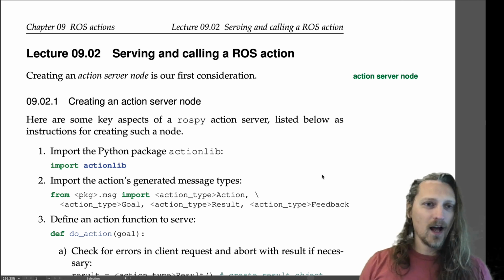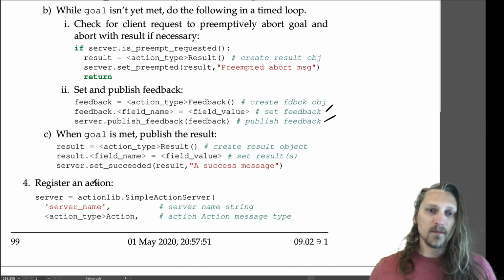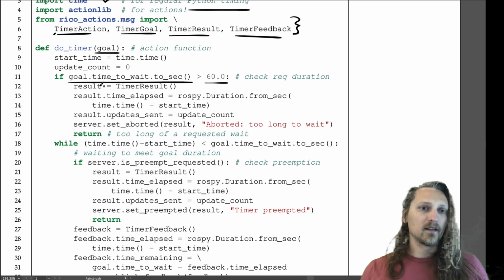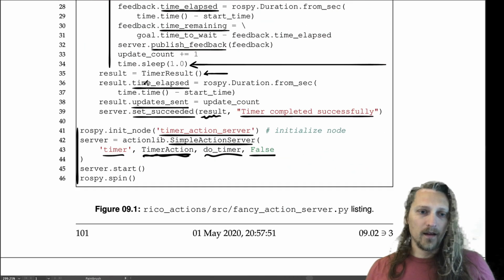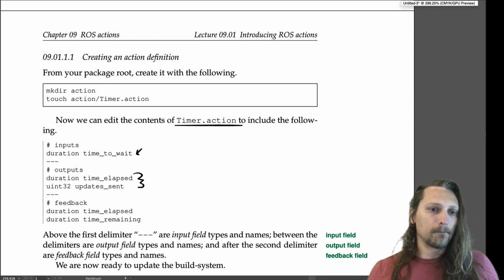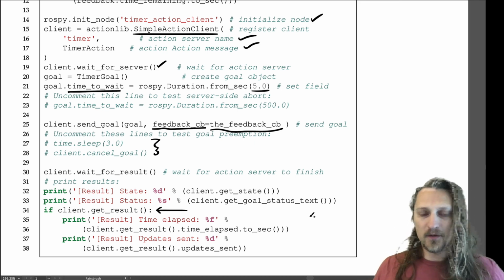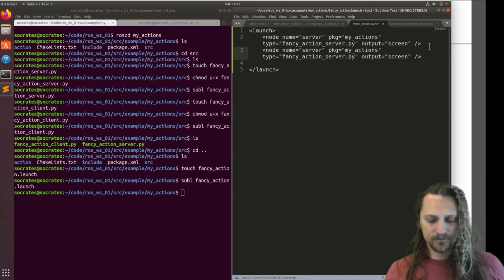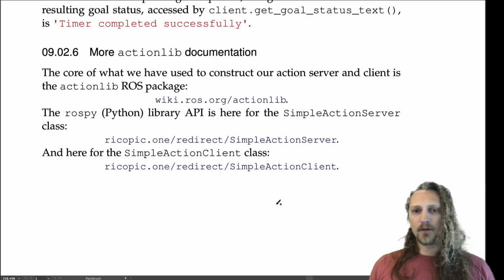09.02 Serving and calling a ROS action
Wherein the creation of a rospy action server and action client is discussed in general and with a specific example. Feedback, result, etc. Tutorial style. A launch file for the example is also shown. This lecture was recorded at Saint Martin's University in the Spring 2020 term as part of the course Robotics with ROS (see the course It is the property of the instructor Dr. Rico Picone.